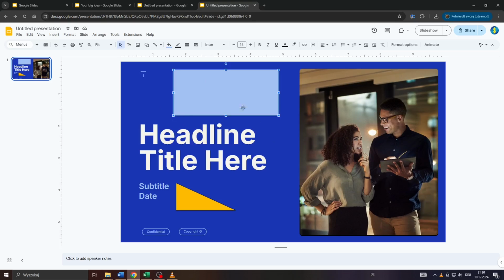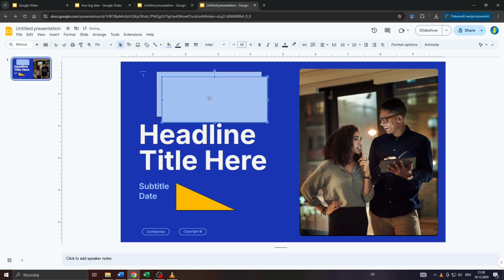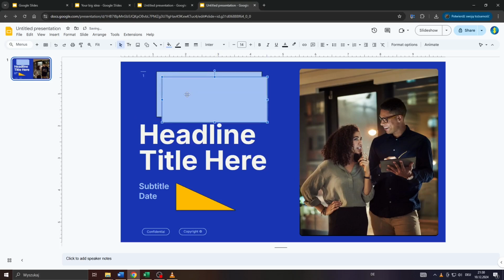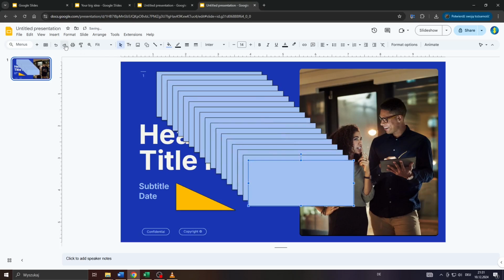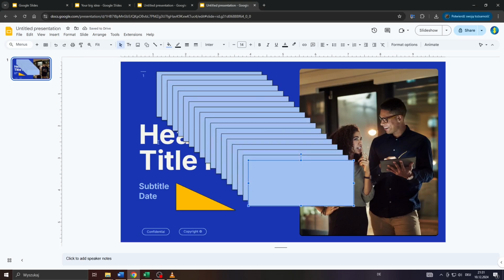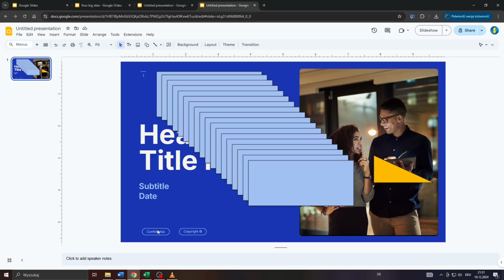How to Redo Action in Google Slides | Bring Back Undone Edits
Learn how to redo an action in Google Slides — perfect if you accidentally undid something important.